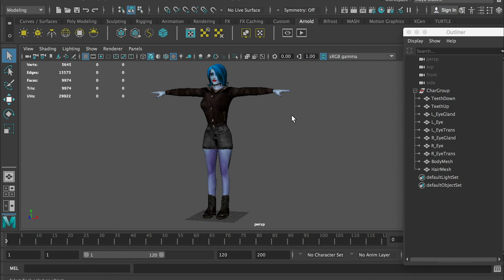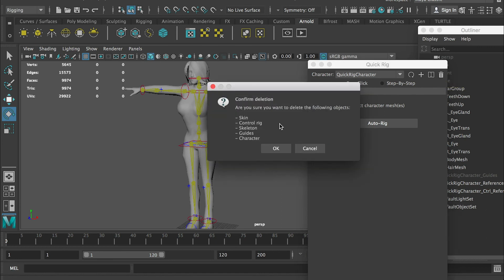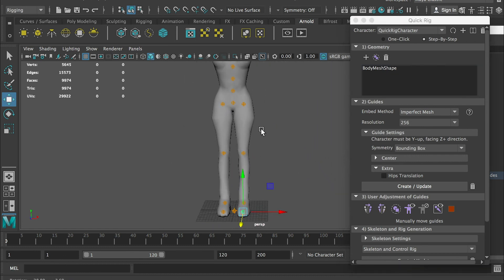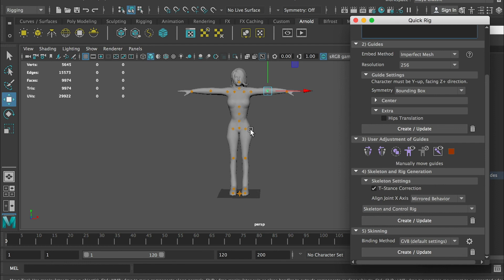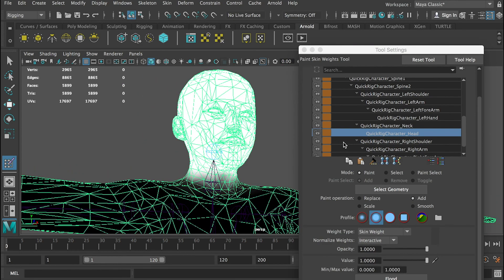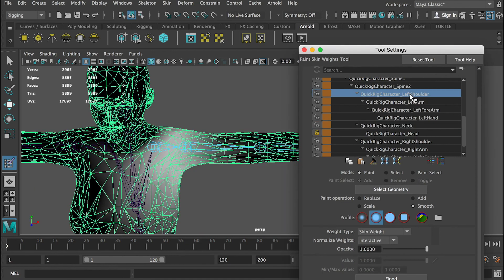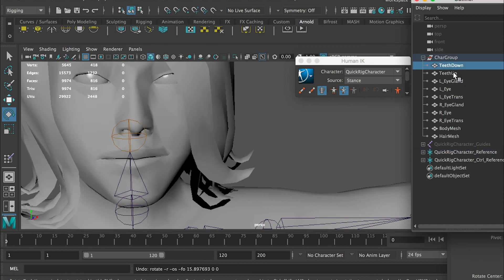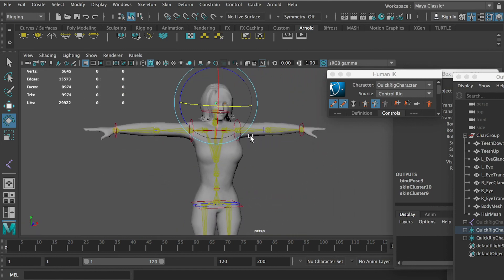Rigging and Skinning using Quick Rig, Paint Weight, and Bind Skin tool in Maya 2020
In this tutorial, you will learn the workflow of Rigging and Skinning.

UV mapping and texturing are highly recommended to be done before starting the rigging process, since after the rigging and skinning, it’s hard to go back to adjust the mesh or clean the mesh (ex. clear its history). Before rigging, select your model and go to “Modify_ Freeze Transformation”. This will zero out any transformation values you applied to your mesh during the modeling procedure. Then, select your model and go to “Edit_ Delete by type_ History”. This will clear the history notes (the changes you made on your model during modeling/uv mapping) and that data can slow down your program and sometimes cause issues for rigging/animation.